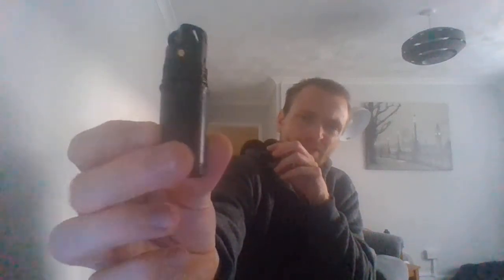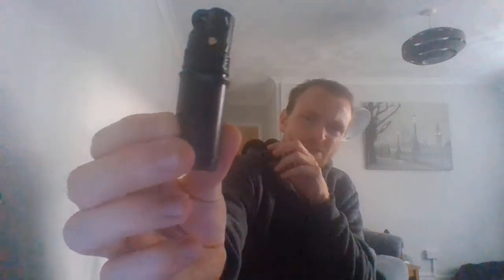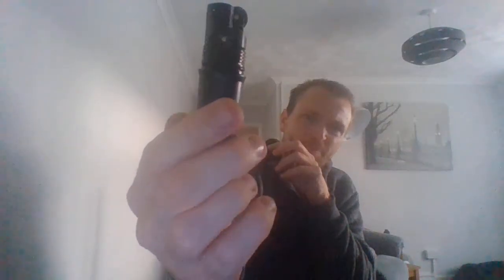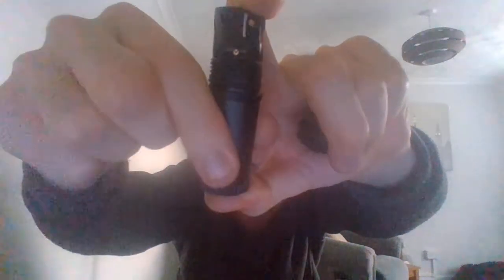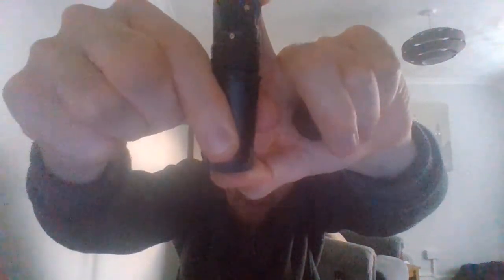some exotax gear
i have a few bits from Exotax from a some good friend and what I got for myself